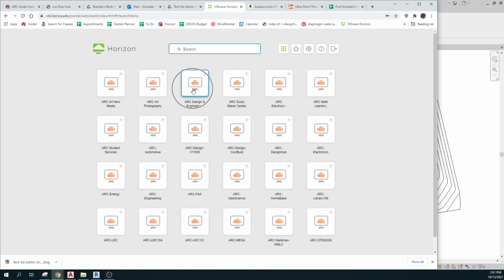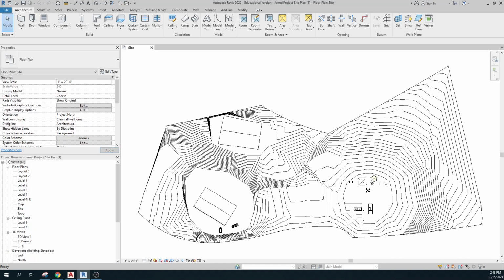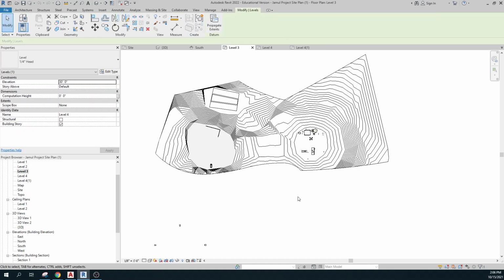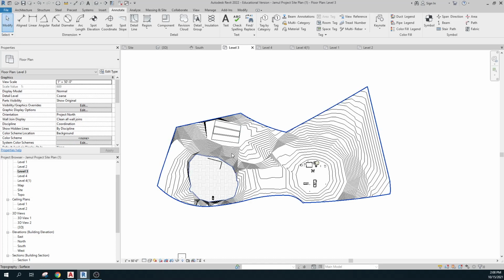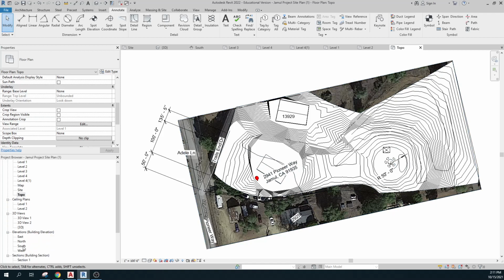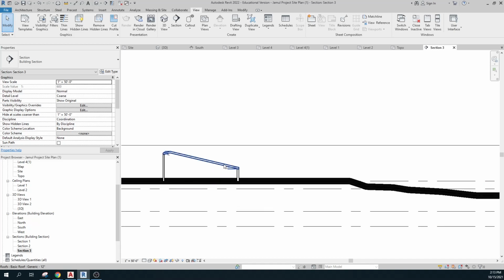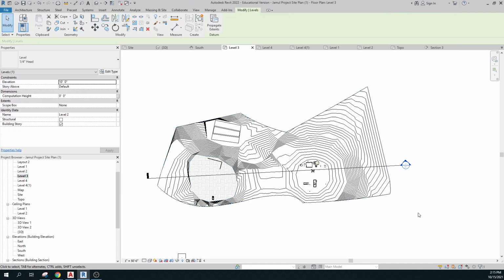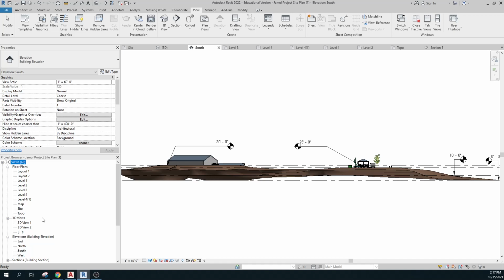Revit Intro 4P